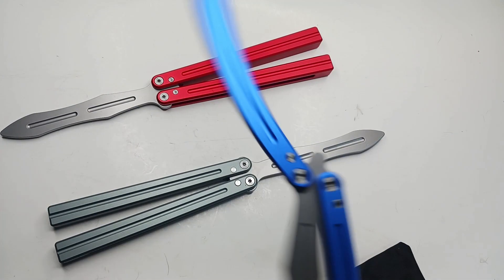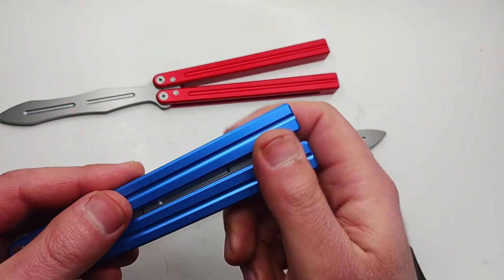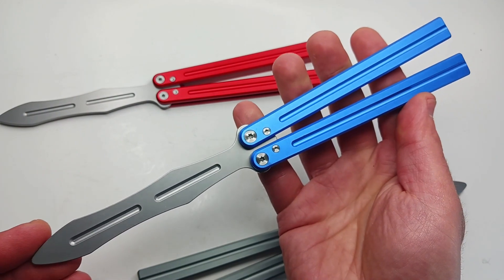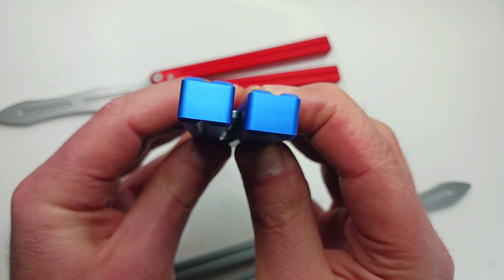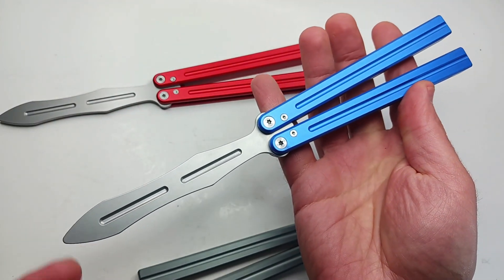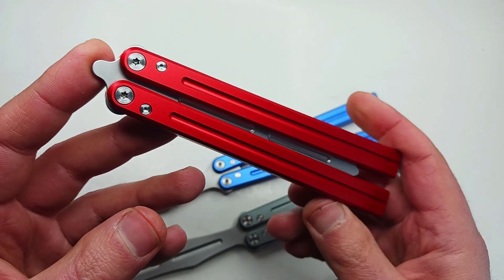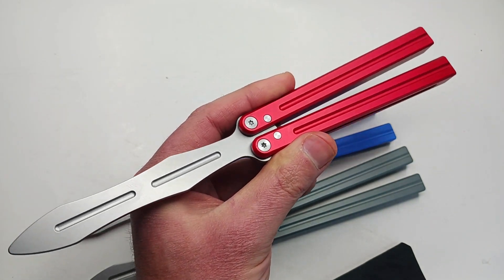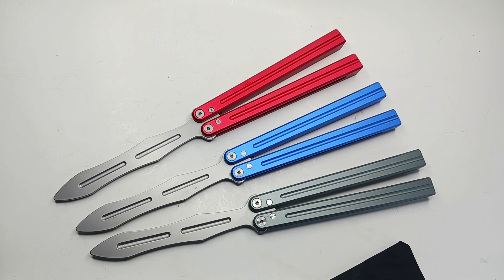Best Aluminum Channel Balisong Practice Trainer Under $40 Shipped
We wanted to find the best possible "most-bang-for-your-buck" option when it comes to dull butterfly knife / balisong practice trainers, so we did just that. Please try one out, and see for yourself.  As a small family business, exceeding your expectations is our goal.  We ship out all orders crazy fast, Mondays through Saturday mornings... and we do it with love.  Happy flipping!